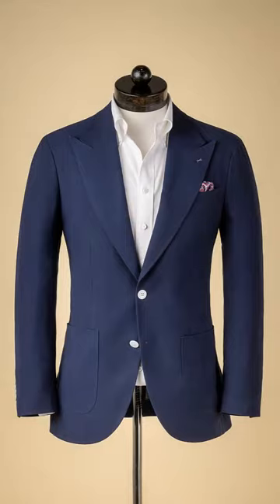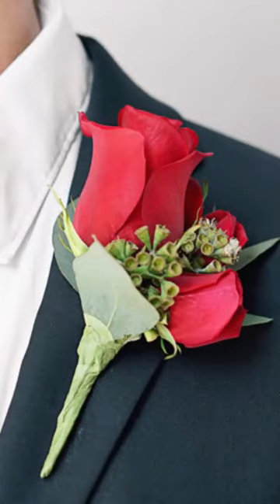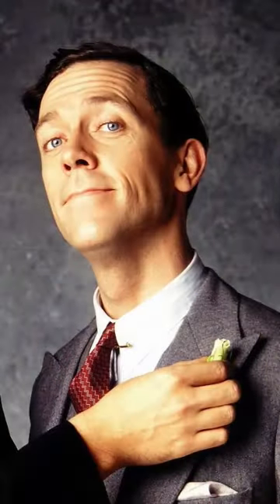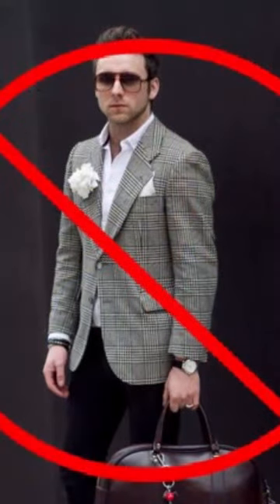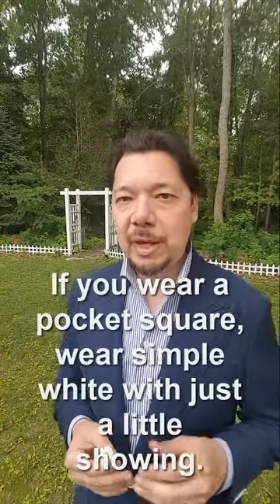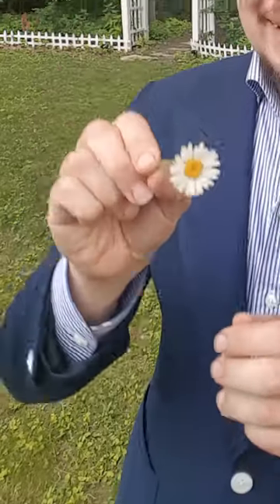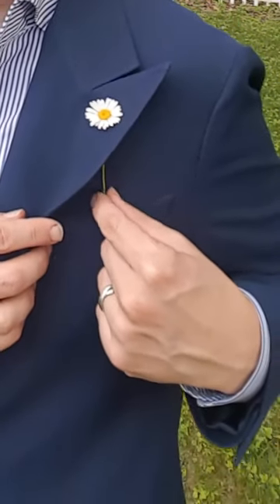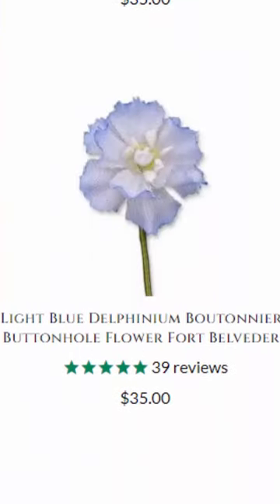How to Wear a Lapel Flower (Boutonniere)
Some tips and advice on wearing a real buttonhole flower, natural not artificial or fake.